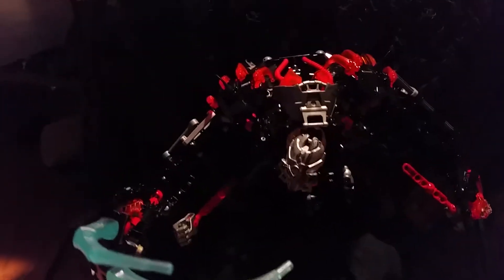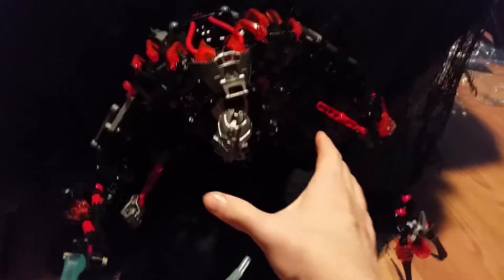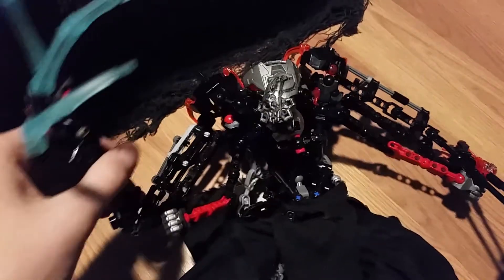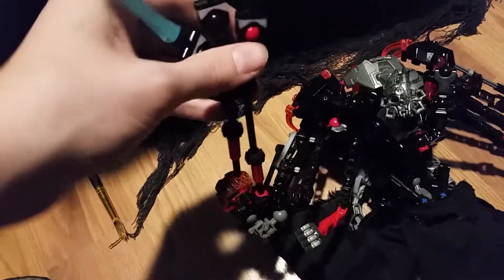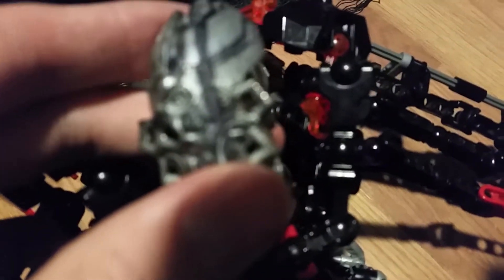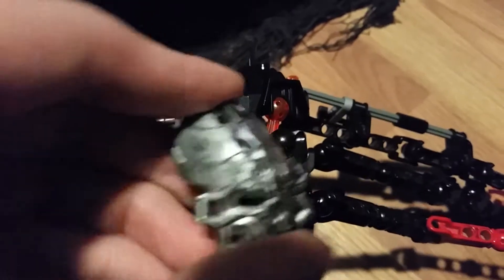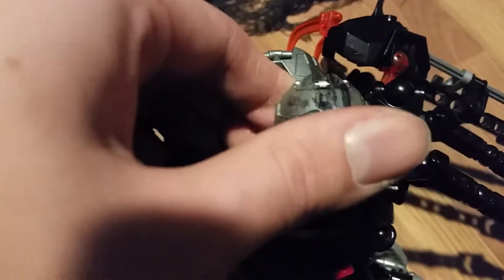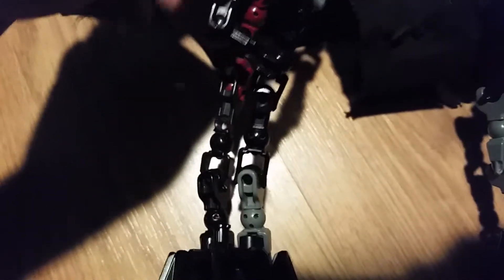An update of a past-posted Moc.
This one is probably gonna be in a Video game I'm currently In thought about.

The game will be called The Labyrinth of the Composer.
This Moc will be Called the Corrupted Ones within the game.
You cannot fight them. your weapons are useless against them. You have to run as the game glitches and hope it won't catch you.
If it does catch you, it will trigger a death cut-scene. It will hold you up to its eye-chest thing, the eye will glow orange to red as your computer screen seems to glitch out leaving quick messages like (you shouldn't have come here, goodbye, leave this place, CONSUME, WE MUST BE RID OF THE VIRUS.), then your game crashes.
But don't worry, the Corrupted Ones will only appear to kick the player out of the game so the game can fix itself. The game saves before it happens tho. The Corrupted ones are the intended glitches in the game.

The Composer doesn't exactly have a shape yet.

Also the Labyrinth is an adventure game. It's also A.I. generated. Aka by the Composer.